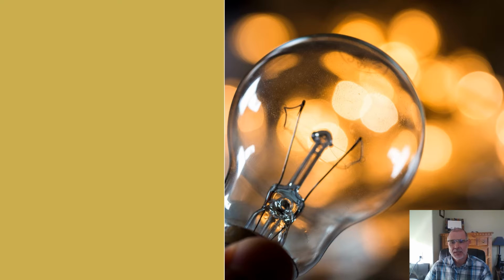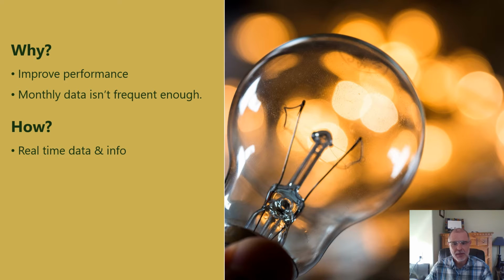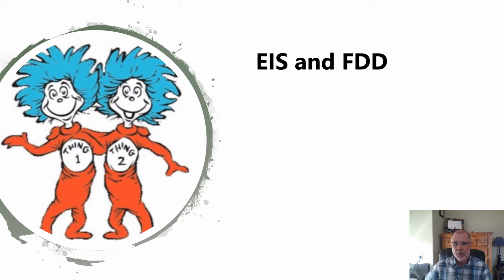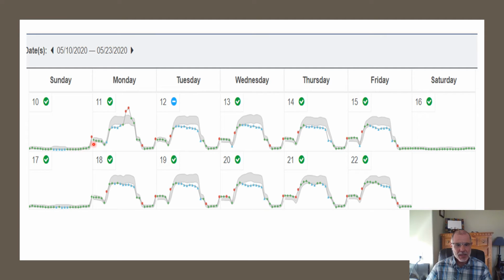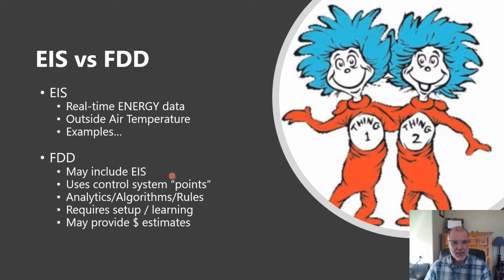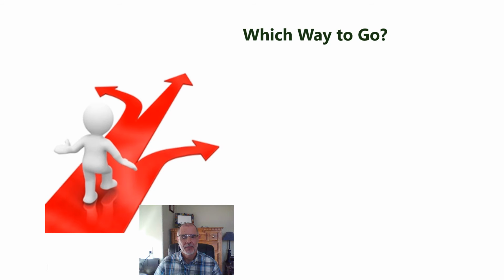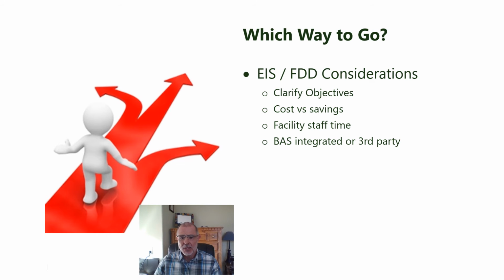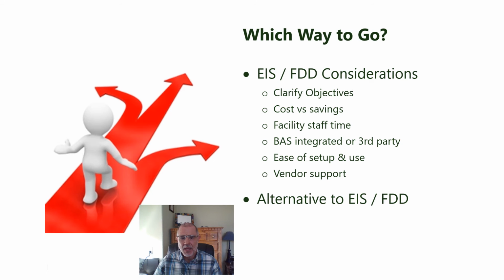Keeping the Building Pulse with Analytics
An introduction and the many energy reducing benefits for building operators in the use of Energy Information Systems (EIS) and Fault Detection & Diagnostics (FDD).